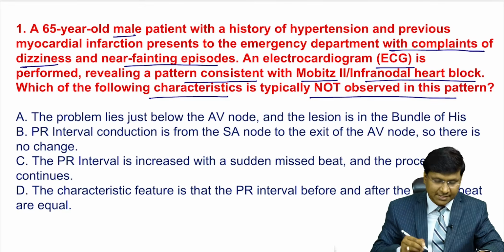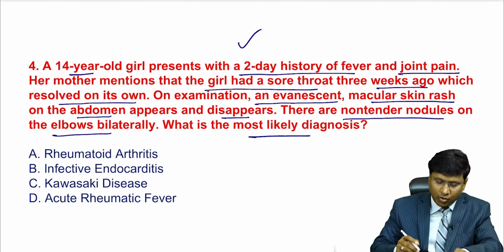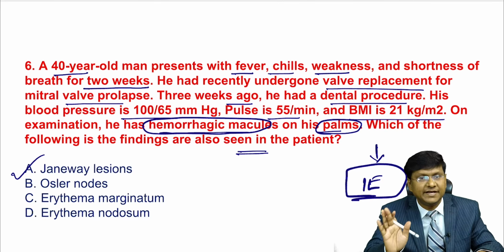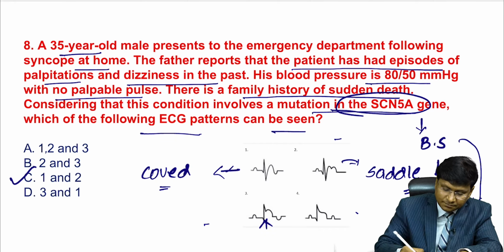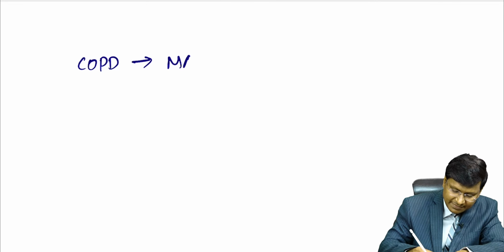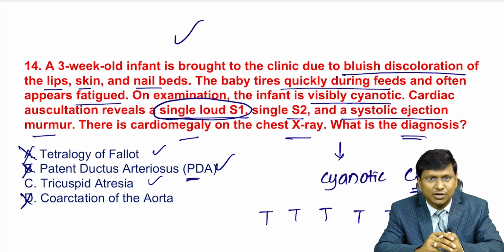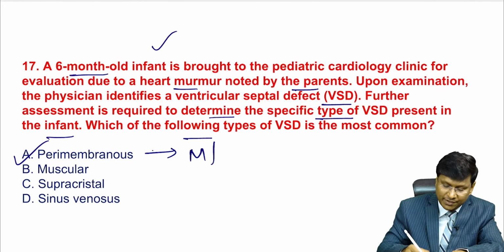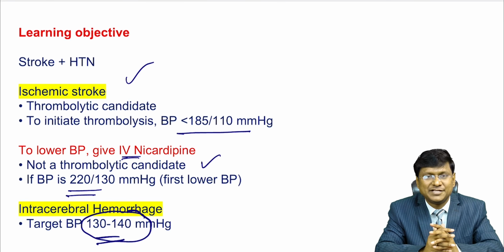Cardiology Important MCQ's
"📚 **Master Cardiology with High-Yield MCQs!** 🫀
Get ready to ace your exams with these **important cardiology MCQs** designed for medical students and professionals. This video covers high-yield topics, from common cardiac conditions to advanced diagnostic and treatment strategies. Perfect for NEET-PG, USMLE, PLAB, or any competitive medical exams.

🔍 **What's Inside?**
✅ Must-know cardiology facts
✅ Clinical case-based questions
✅ Detailed explanations and tips
✅ ECG interpretation and pharmacology essentials

👨‍⚕️ Stay ahead in your studies and strengthen your understanding of cardiology.